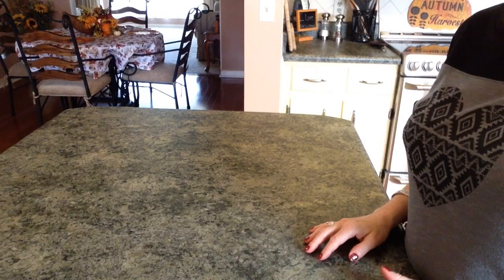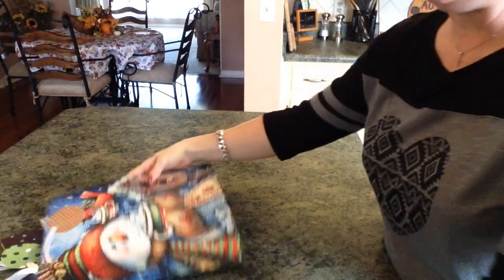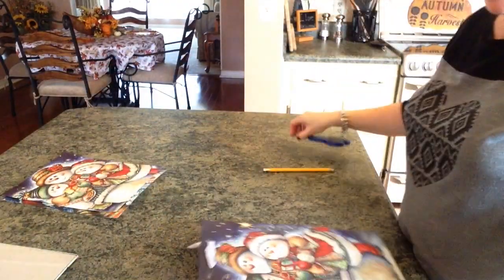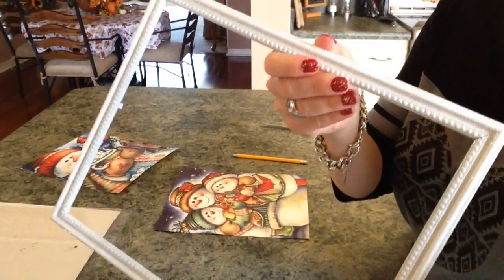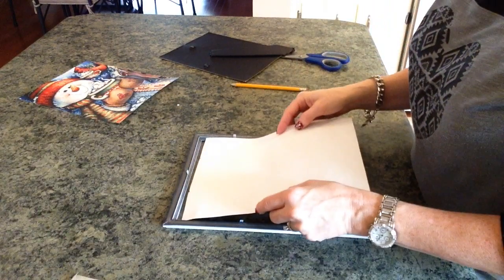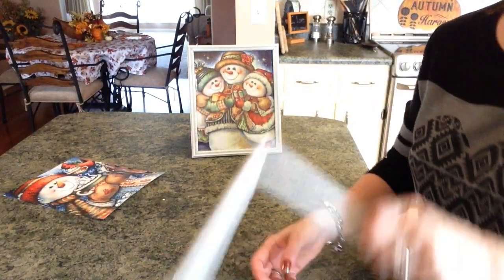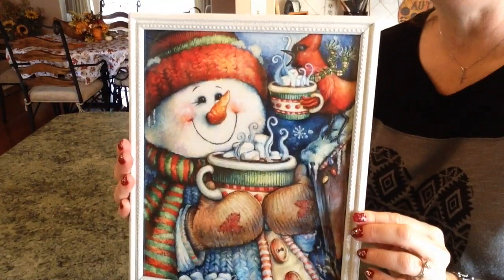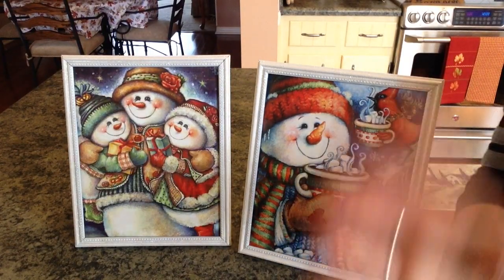Dollar Tree DIY Christmas Pictures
In this Dollar Tree DIY Christmas Pictures, I take two 8x10 picture frames from Dollar Tree spray paint and add glitter to them.  Next I take gift bags from the Dollar Tree and put them into the picture frames to make beautiful frosted customized pictures for my Christmas decor.